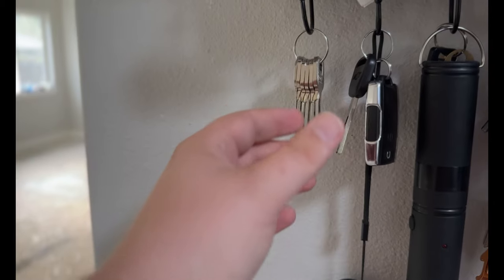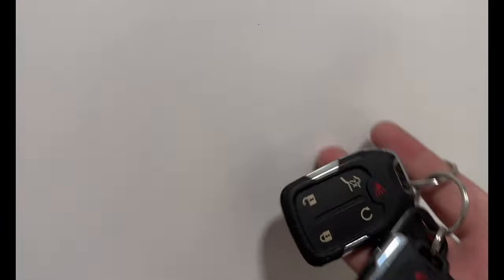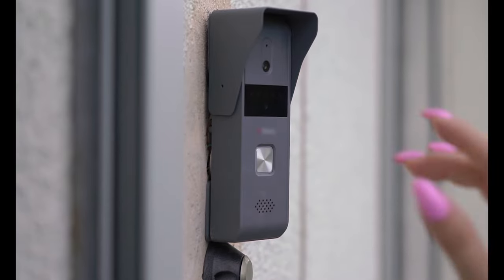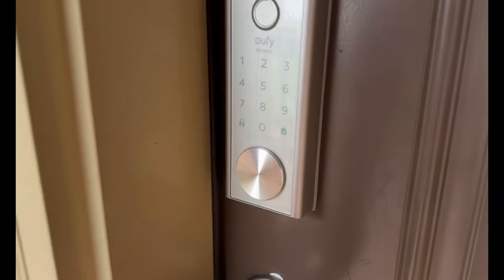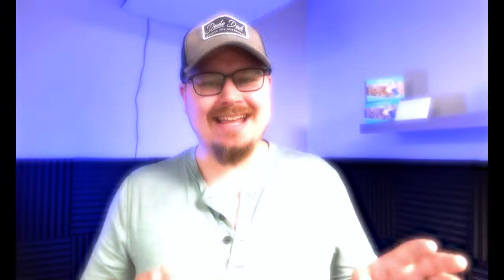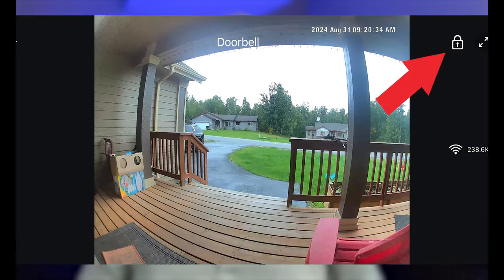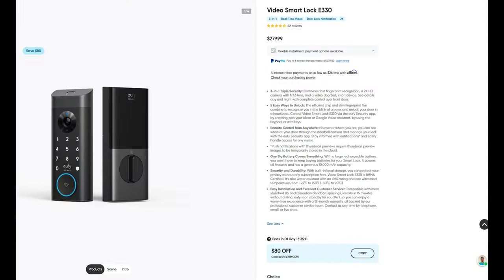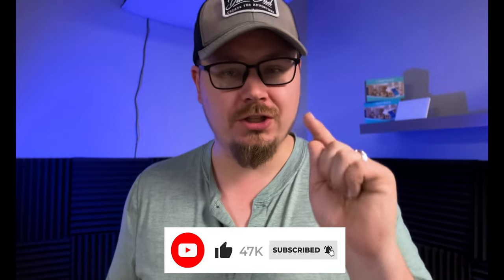Security and Convenience at the Tips of Your Fingers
Thinking about upgrading your home security? In this video, I explain why smart locks are a game-changer and why they might be the best investment you can make for your home. From keyless entry and remote access to enhanced safety features and integration with your smart home system, smart locks offer convenience, security, and peace of mind that traditional locks just can’t match. I’ll walk you through the top benefits and how smart locks can make your life easier while keeping your home secure.

Chapters:
00:00 - Intro
00:24 - Recap
01:28 - What is a Smart Lock?
02:34 - What makes Smart Locks better?
06:26 - Which is best for You?
08:13 - Conclusion